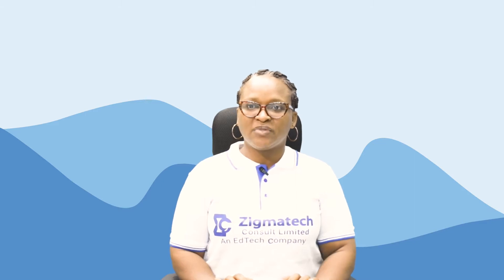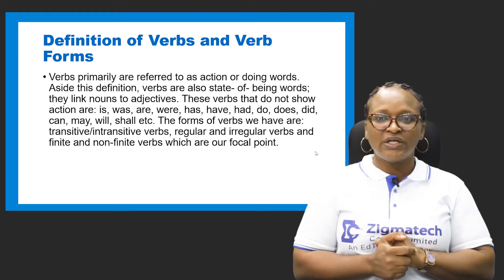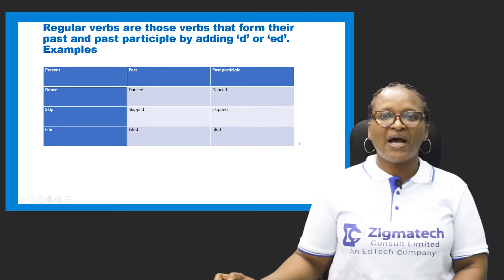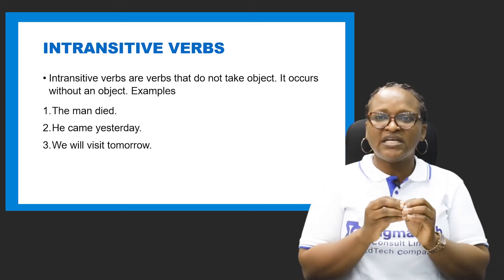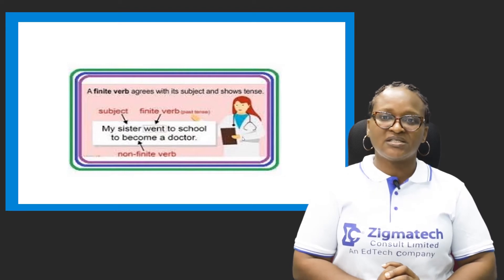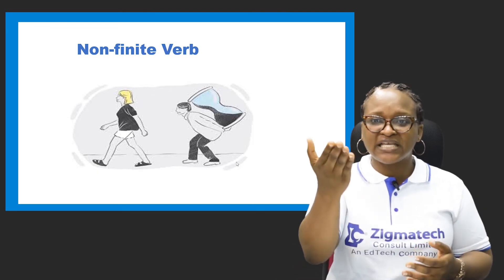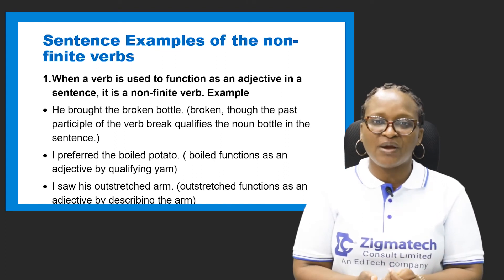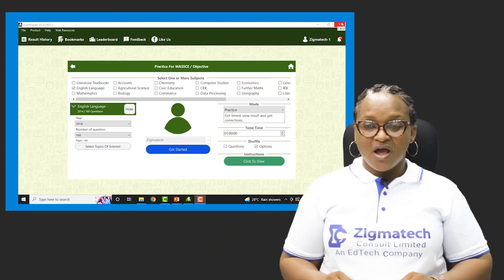ENGLISH LANGUAGE | FINITE AND NON-FINITE VERB | EXAM GUIDE | ZIGMATECH CONSULT LIMITED | LEARNINGHUB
VERBS
DEFINE VERBS

This video will help a student in O level class or Senior secondary school who is preparing to sit for exams such as WEAC, UTME, JAMB, GCE, IJMB, JUPEB, KCPE, SSCE to come out in flying colors.